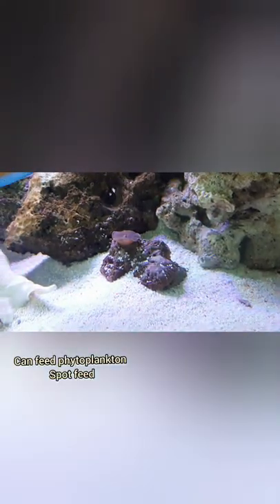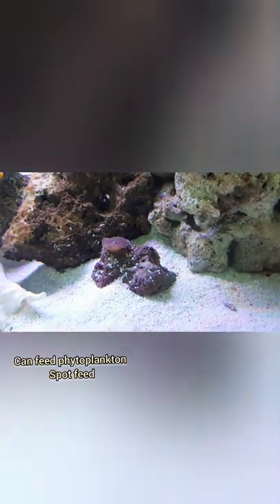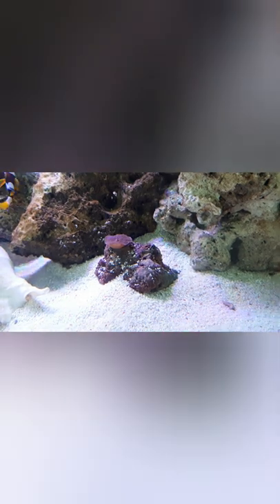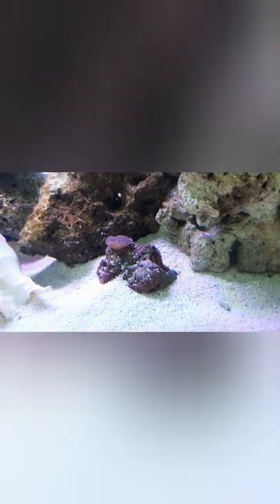corals/mushroom corals/take care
prediction of dream11 team.of india vs Afghanistan